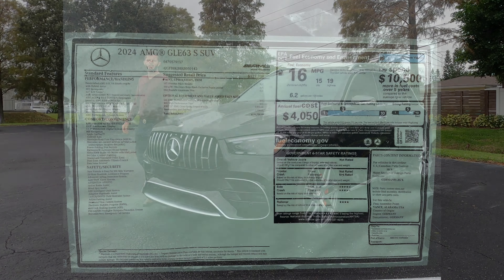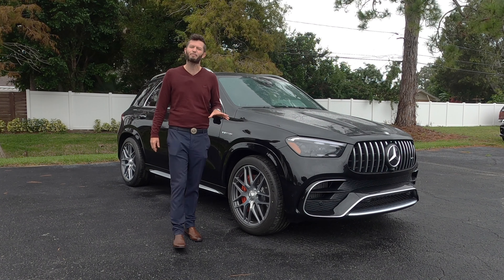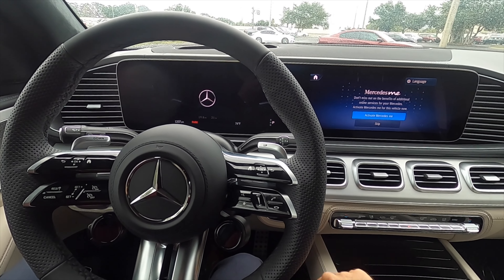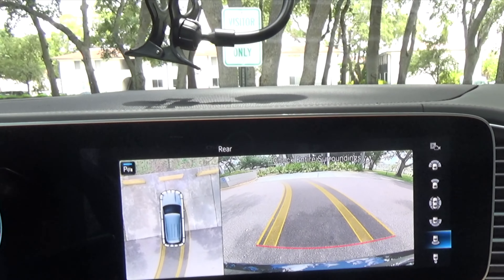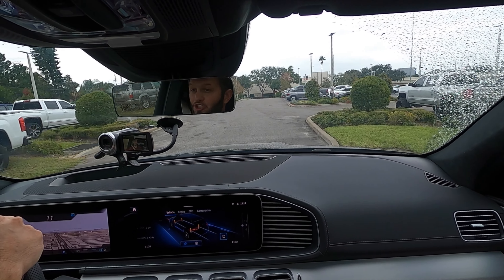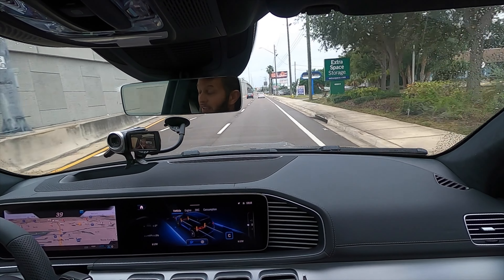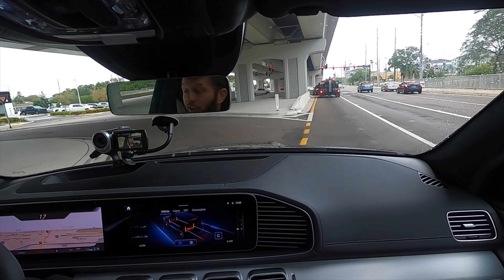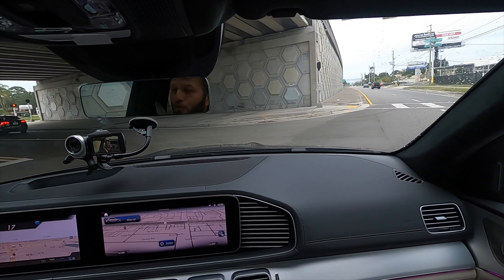2024 Mercedes AMG GLE 63S is the Baddest V8 SUV :All Specs & Test Drive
In this full review I will explain all the specs of the 2024 Mercedes AMG GLE63s then take it for a test drive. The GLE 63s gets refreshed, a new plug-in hybrid and more power for the gle 53 that will lead to some quirks which will bring out the pros and cons.